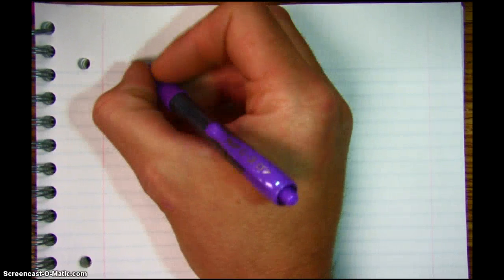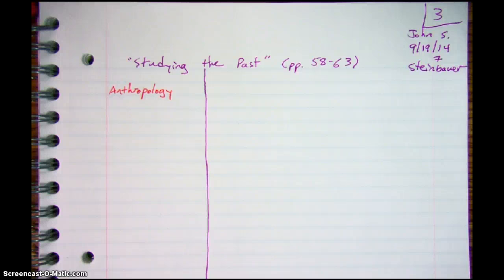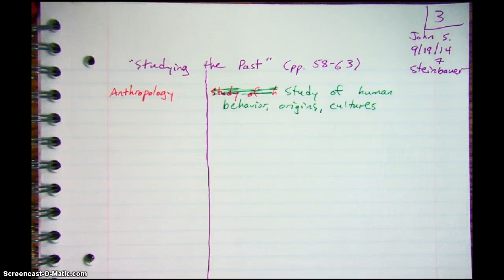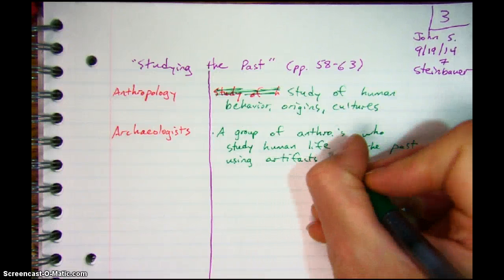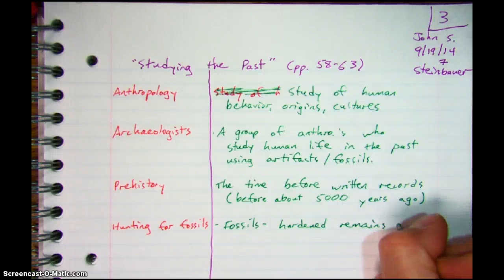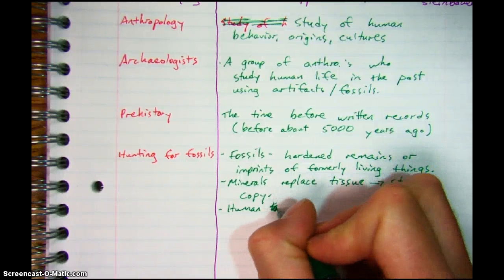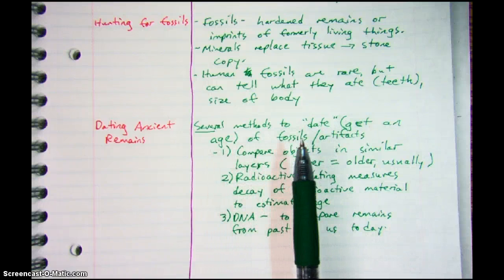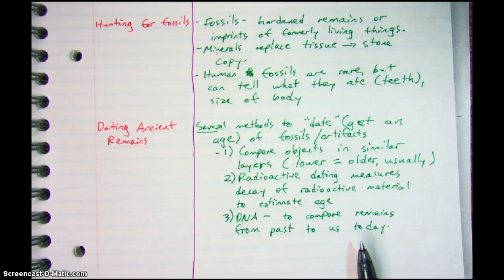Notes demo "Studying the Distant Past"